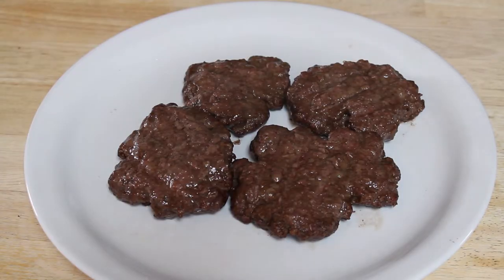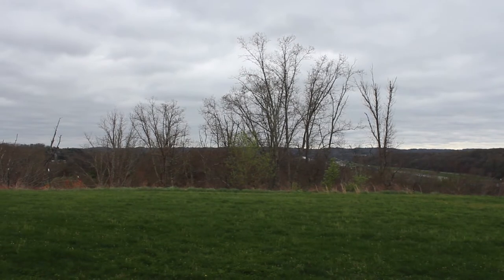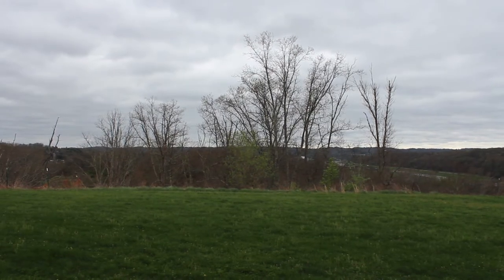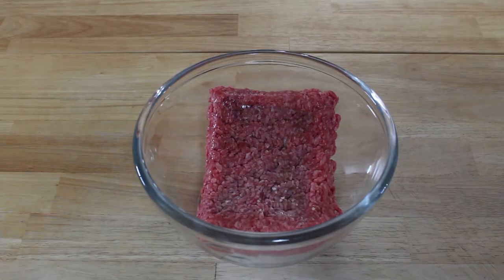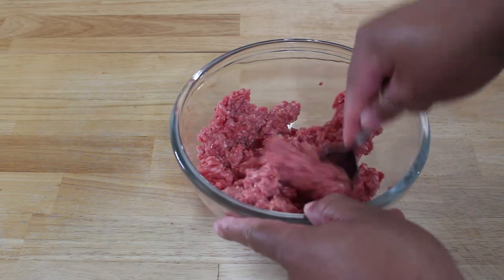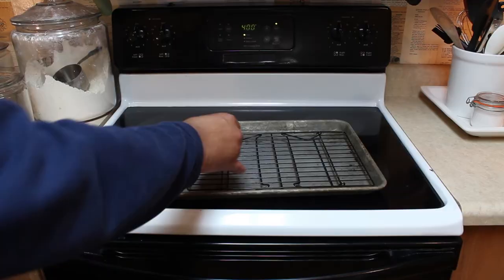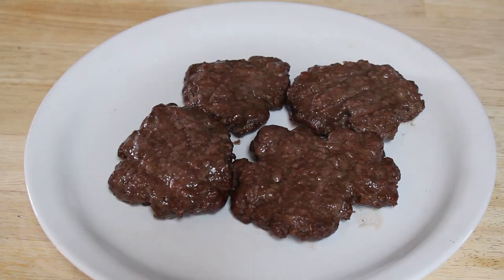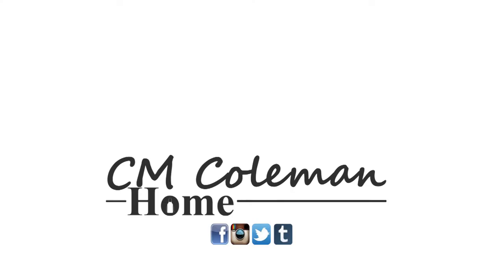Oven "Grilled" Hamburgers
Getting the taste of wood grilled hamburgers from your oven is pretty easy. This recipe can be adjusted to fit what ever size you want because it is done by your own taste.  I used 4 dashed of liquid smoke but you can more.  It tasted too good for me not to show you this recipe, even if the hamburgers are not the prettiest.
1 pound (448 grams)  ground beef
salt and pepper to taste
3 - 7 dashes liquid smoke

Sea Salt
Ground Pepper
Liquid Smoke

EQUIPMENT
Baking Sheet
Cooling Racks

Special Thank You For Your Support
Sal